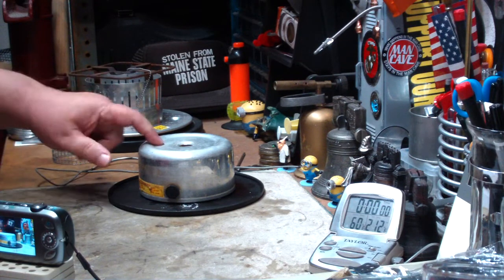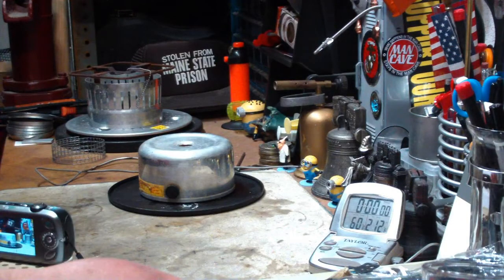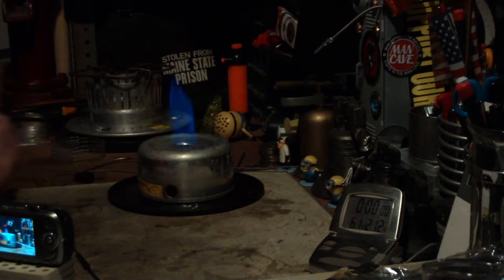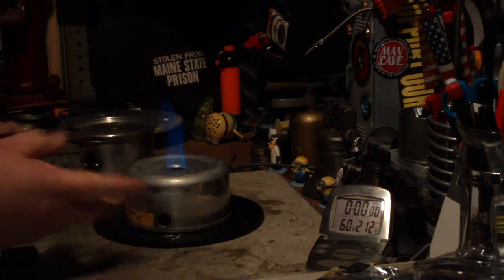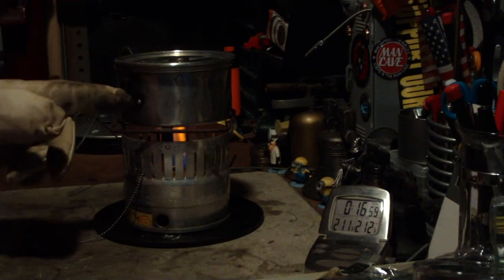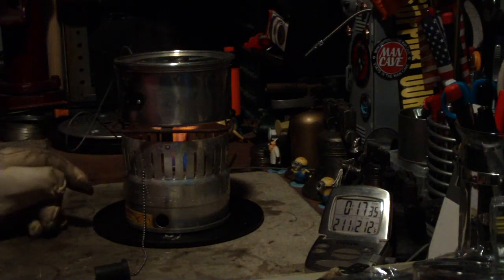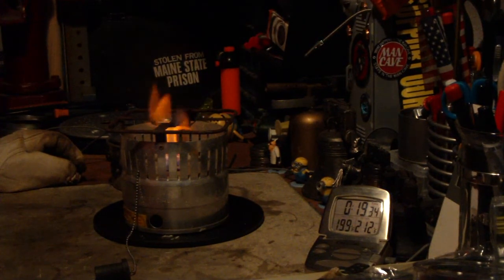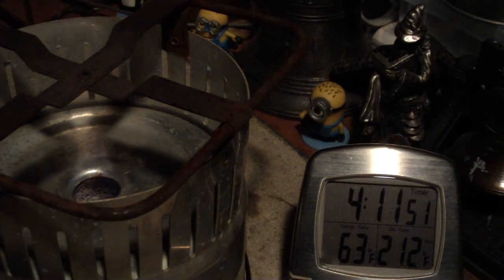RETEC (AKA "Small Fry") - Civil Defense Corps Alcohol Stove - Boil Test #2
I do another boil test on a RETEC RETEC (AKA "Small Fry") - Civil Defense Corps Alcohol Stove I've added to my collection.

In this video I do another boil test on a used RETEC Civil Defense Corps Alcohol Stove I just purchased to add to my collection of stoves. I first saw this stove when I was a kid taking a tour of a Civil Defense shelter (aka Fallout shelter) back in the 60's. Here was a stove that came with a large container of alcohol. As a teenager I became fascinated because here was a stove, safe to use indoors, that burned the same fuel as rockets. Even though I never got to use a RETEC stove it's been in the back of my mind. Freud probably would say that's why I play around with alcohol stoves so much.

I have to say that I was very disappointed by the results I got in my first boil test on this stove using about 4 US fluid ounces of methanol in what was a totally dry stove. From that the stove only burned for seven minutes and thirty-six seconds and only got 60°F water to 110°F.

Thinking back on the test I think the problem might have been the fact that I only put four ounces of methanol in a stove that was all dried out. I'm thinking that most of the methanol got "locked up" in the ceramic insert of the stove and didn't burn. The instructions stated, "Eight ounces of fuel should be enough for an average filling.  Ten ounces will saturate the stove." What I should have done for a fair test is saturate the stove before testing. I have a feeling that this stove is a real fuel hog. Looking back that could explain the piles and piles of alcohol fuel cans that were store with the stove I first saw back when I was a kid. I remember thinking, at the time, that they must have been planning on staying in the fall-out shelter for a long,long time but maybe they just knew the stove used a lot of alcohol. Just a thought but I wonder how the air consumption of alcohol compares to white gas in a sealed shelter.

For this test I SATURATED the stove until there was methanol sitting on the bottom of the stove. Must have been a bit over 10 fluid ounces.

The other problem with this stove is that I think the pot stand part of it is to tall. It's way higher than the one inch "sweet spot" height we've seen with other alcohol stoves but I'll save that for another test.

The stove lasted so long that I had to go back and add some stuff to the video. Luckly I had weighed the stove at the start so I weighed it again after it went out and was able to figure just how much methanol was burned in this test which turned out to be about 16 US Fluid Ounces.

Hiram

Lab0525
Title: RETEC (AKA "Small Fry") - Civil Defense Corps Alcohol Stove - Boil Test #2
Room temp: 60°F (15.5°C)
Humidity: 45%
Weather condition: Sunny, windy
Burner: RETEC (AKA "Small Fry") - Civil Defense Corps Alcohol Stove
Stove/Pot stand: RETEC (AKA "Small Fry") - Civil Defense Corps Alcohol Stove
Pot: Boy Scout Pot #2
Fuel: methanol
Amount of fuel: ~ 16 fl. oz
Amount of water: 2 cup(s)
Water temp at start: 60°
Time to boil: 16 minute(s) 47 second(s)
Time to run-out: 4 hours 16 minute(s) 32 second(s)
Temp at run-out: NA
Note:

Here are the instructions that come with the stove:
Instructions for filling the RETEC:
1.  Remove the upper section of the stove.
2.  Remove hole cap button from top center of the burner.
3.  Make sure that the sliding rubber cap is fully inserted in the side air hole.
4.  Slowly and carefully pour the fuel into the top burner hole (Any 95% ethel alcohol such as "solox" or Wood Alcohol.  Do not use rubbing alcohol. Eight ounces of fuel should be enough for an average filling.  Ten ounces will saturate the stove.  (95% alcohol may be found as a fuel or solvent at any hardware, paint, marine supply or drug store.)

Instructions for Burning:
1.  Replace the top grid section of the stove.
2.  Remove both the burner cap and the sliding rubber plug.
3.  Apply a lit match to the top burner hole.  The stove will light.
4.  If flame put-puts or does not immediately rise to full height, blow gently toward side air hole.  Flame should be at least 4"high.
5.  To reduce flame, insert the sliding rubber plug and slowly push it into the side hole until desired flame height is reached.
6.  To Extinguish Flame - Push sliding rubber plug all the way into the side hole.  Blow out the flame at the burner hole.  Insert the burner hole cap.
7.  Naturally, when cooking on a windy day, Small Fry must be shielded by a wind breaker to keep heat under the cooking utensil.
8.  Always place a lid on cooking pot if vigorous boiling is desired.